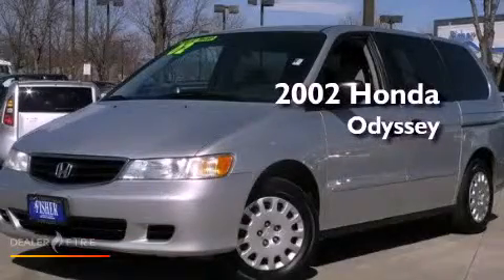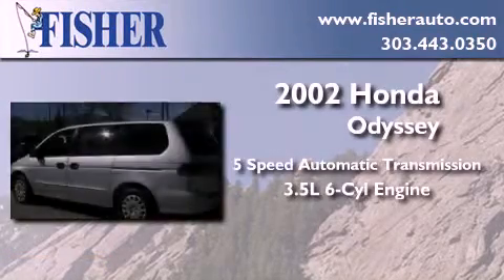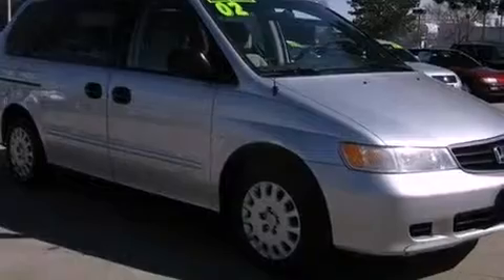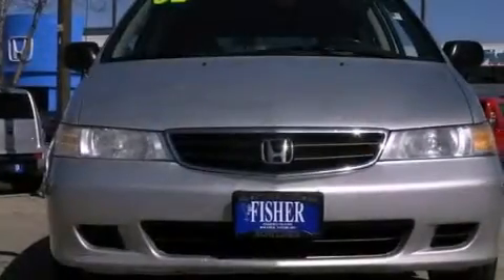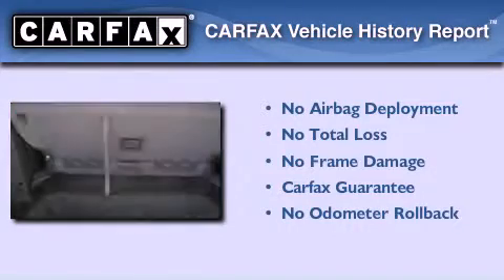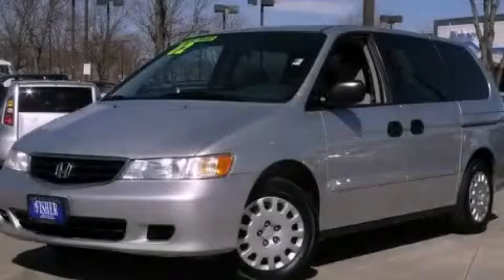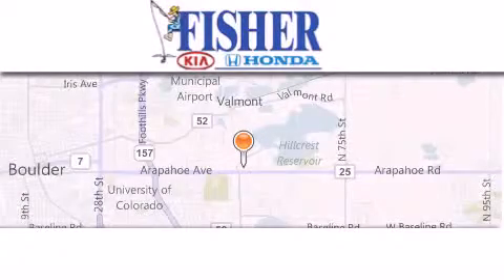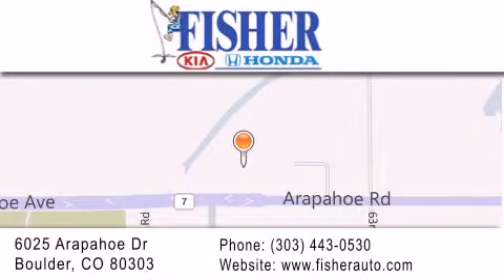2002 Honda Odyssey Boulder CO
Year : 2002
 Make : Honda
 Model : Odyssey
 Engine : gas v6 3.5l/212
 Trans . : automatic
 Exterior : silver
 Miles : 114,690
 Interior : silver
 Stock : 123805B

 Preowned 2002 Honda Odyssey Boulder CO